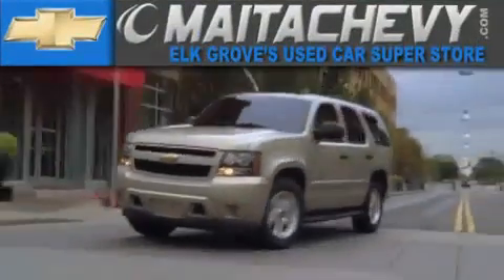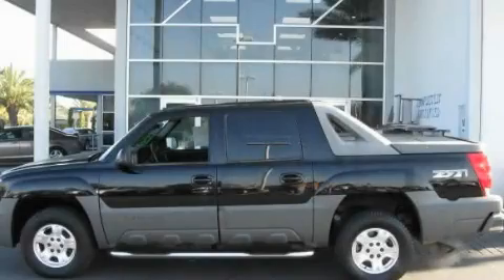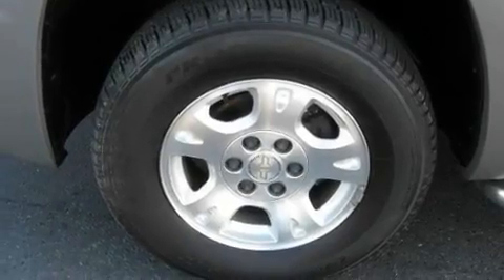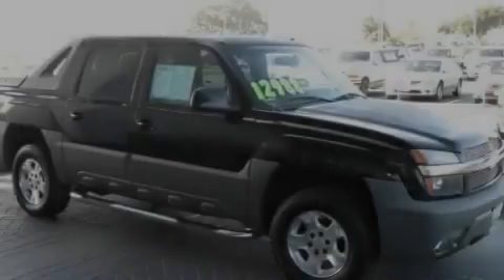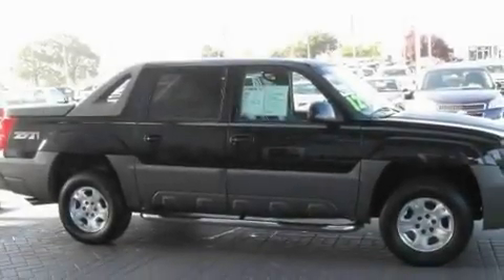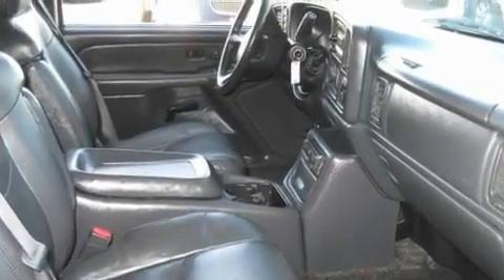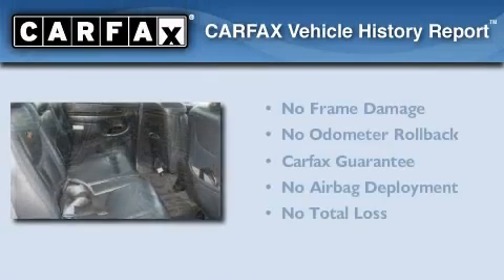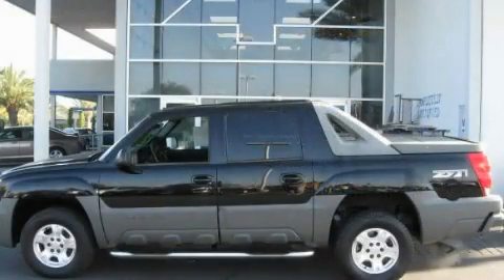2002 Chevrolet Avalanche 1500 Folsom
We are proud to present this 2002 Chevrolet Avalanche 1500 .

 Year : 2002

 Make : Chevrolet

 Model : Avalanche 1500

 Engine : vortec 5.3l v8 sfi

 Trans . : automatic

 Exterior : onyx black

 Miles : 124,050

 Maita Chevrolet

 9650 Auto Center Dr.

 Used 2002 Chevrolet Avalanche 1500 elk grove CA